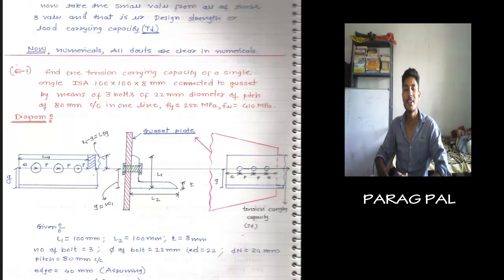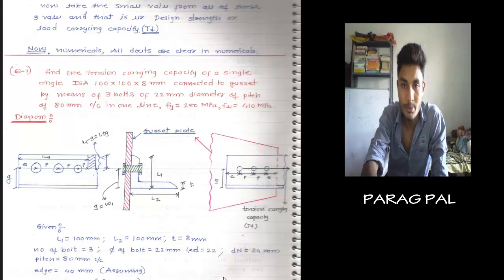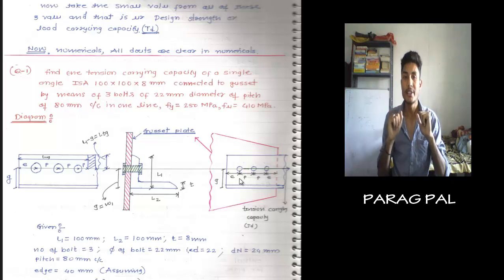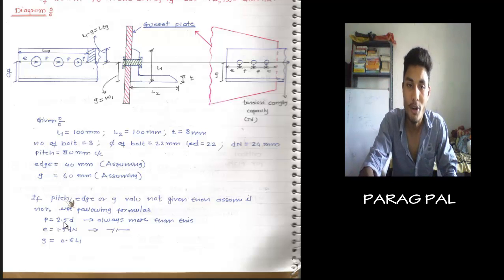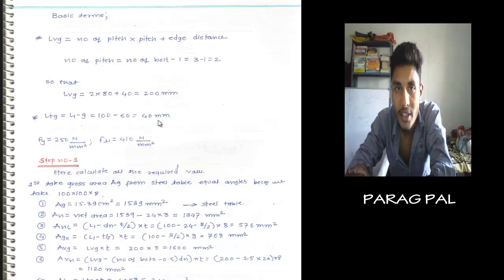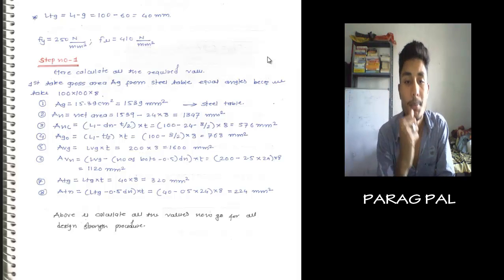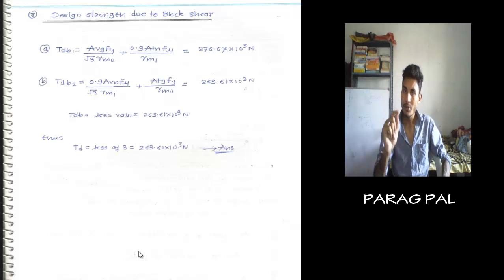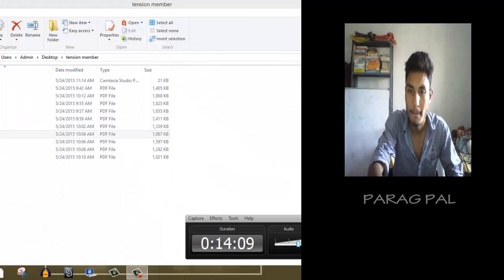Tension carrying capacity in steel structure by limit state method of single angle Bolted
other tags,

bolted,welded,limit state design,rcc,tension member,gusset, beam to beam coneection.